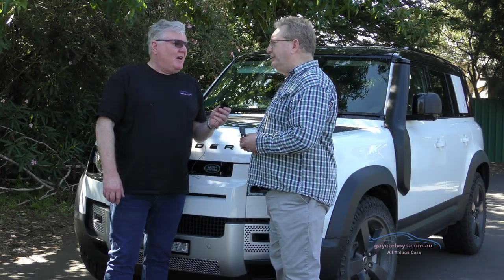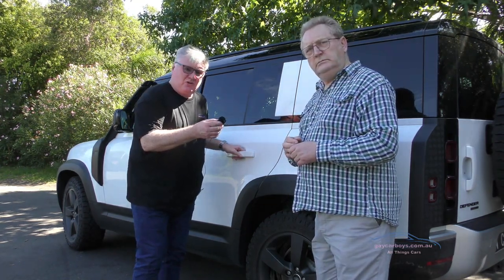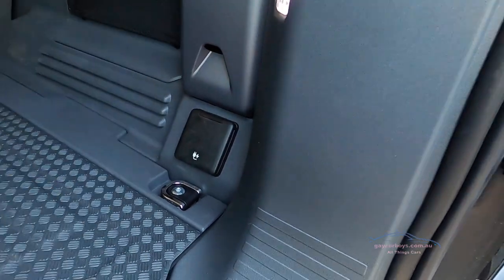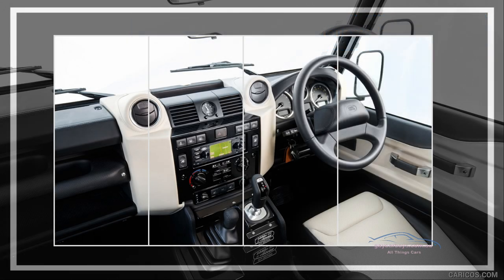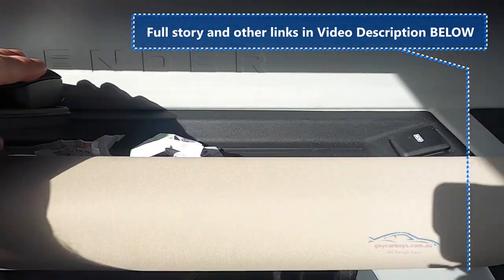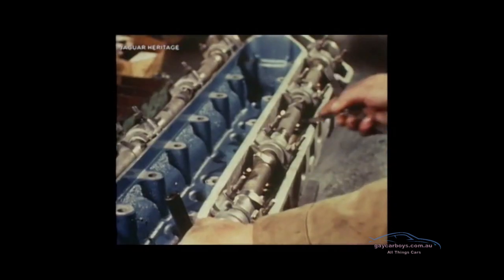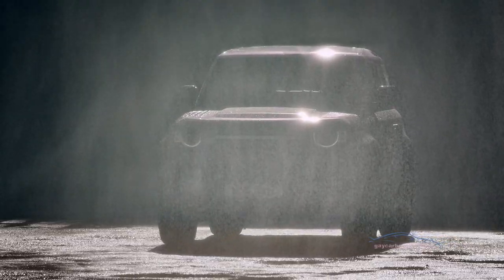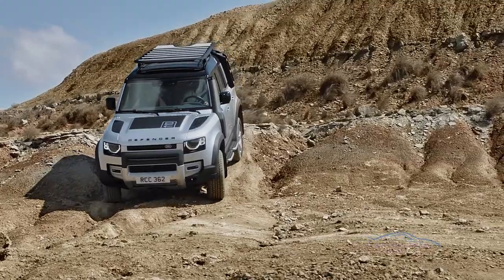All New 2020 LandRover Defender Review: Why am I SO ANGRY With Land Rover!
We Drive the 2020 Land Rover Defender. But Why Am I so angry?

2020 Land Rover Defender: Why Am I So Angry?
I’m unusual, I did not like the last defender, not one jot. There, I’ve said it.
Like the much-hyped Mercedes G Wagon, the old Defender was old fashioned and out of date, the result of years of chronically lazy development. The new car is magnificent by any measure, but why am I so angry? Well, you will just have to read on, or watch the video all the way through.
Is the Outside modern marvel, or a classic cockup?
Defender is a scrumptious synthesis of tradition and technology. There is not a single slip-up anywhere in the daring design.
The squared-off bum has been brought, as has the frisky frontend. Defender is tall, but slim and svelt, unlike her big Range Rover sister. The big Tonka-toy box has been rounded off, and lavished with the latest 5 star luxury and safety. Clever bejewelled LED lighting looks like a show you’d pay to see, especially around the back.
There are nifty nods to history, without being that twee pastiche-horror show that some brands have foisted on us. Little squares of bright light outline each of the individual rear elements. Brake lights, indicators, and reversing lights fill in the negative space with a panache most designers could only dream of. It is beautiful.
The cheery face has huge circular lights that could spot a Spitfire and 100km, DTRLs to confirm the 21st century design. Chequer-plate trim on the bonnet and mirrors is the icing on the cake. The C Pillar has a massive body-coloured panel on which accessories like ladders can rest.  Why a ladder do I hear you cry? Because old Defenders had ladders up to the roof rack.